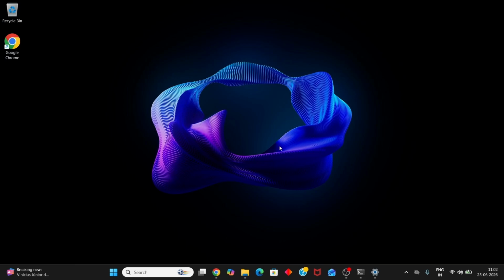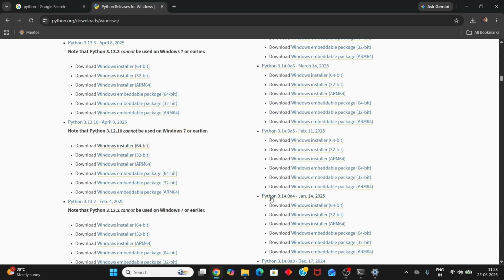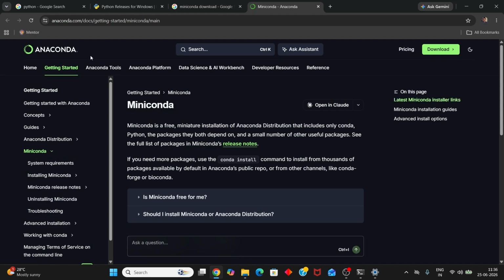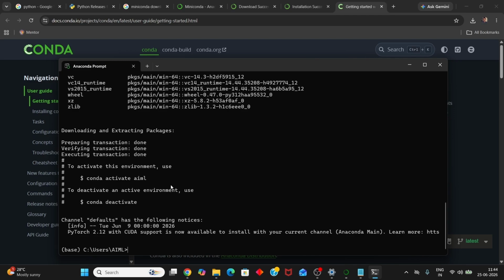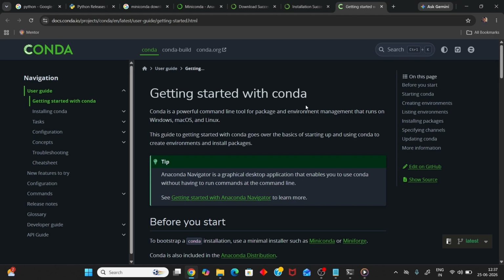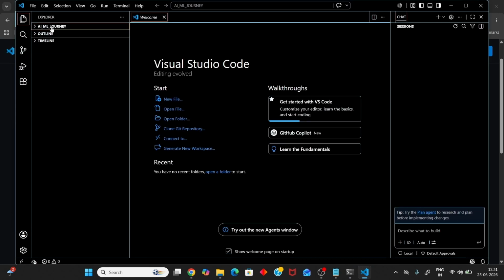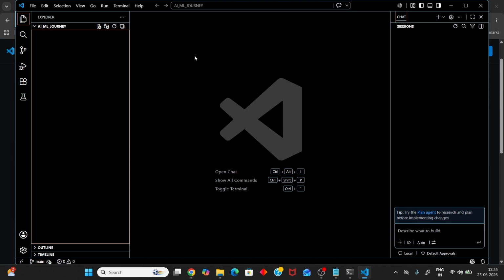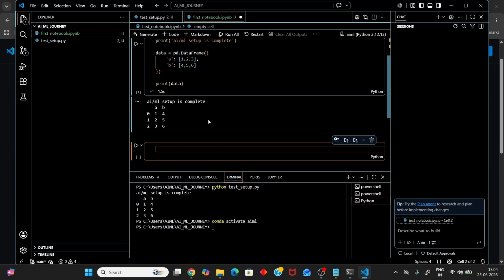Complete AI/ML Laptop Setup for Beginners | Python, Miniconda, VS Code, Jupyter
Complete AI/ML Development Environment Setup on Windows | Python, Conda, VS Code & Jupyter

In this video, I walk through a complete step-by-step guide to set up a professional AI/ML development environment on Windows. Whether you're a beginner starting your AI/ML journey or setting up a new machine, this tutorial covers everything you need to get started with Python, Conda environments, Visual Studio Code, and Jupyter notebooks.

## What You'll Learn:

✅ Download and install Python 3.12 (latest stable version)
✅ Set up Miniconda/Anaconda for package management
✅ Create isolated conda environments for AI/ML projects
✅ Install and configure Visual Studio Code with essential extensions
✅ Install critical libraries: NumPy, Pandas, Scikit-learn
✅ Verify your setup with test scripts
✅ Run your first Jupyter notebook
✅ Best practices for Python development environment setup

## Tools & Versions Used:

• Python 3.12.10
• Miniconda (Anaconda distribution)
• Visual Studio Code (v1.126)
• VS Code Extensions: Ruff, Python, Jupyter, Code Runner
• Libraries: NumPy, Pandas, Scikit-learn
• Windows PowerShell / Anaconda Prompt

## Video Chapters:

0:00 - Opening & Introduction
2:00 - Download Python
5:00 - Python Installation Verification
7:00 - Miniconda/Conda Setup
10:00 - Create AI/ML Conda Environment
13:00 - Visual Studio Code Download
15:00 - Install VS Code Extensions
17:00 - Create Your First Project
19:00 - Test & Verify Environment
20:00 - Jupyter Notebook Setup
21:00 - Final Setup Verification

## Next Steps After Setup:

Once your environment is ready, you can:
→ Start learning Python fundamentals
→ Explore machine learning with Scikit-learn
→ Work with data using Pandas & NumPy
→ Build neural networks with TensorFlow or PyTorch
→ Create data visualizations with Matplotlib

🎯 Beginners starting their AI/ML journey
🎯 Students setting up for machine learning courses
🎯 Data scientists setting up a new Windows machine
🎯 Python developers needing a fresh development environment
🎯 Anyone wanting to learn data science and machine learning

## Tips & Best Practices:

💡 Use conda environments to avoid package conflicts
💡 Always activate your environment before working on projects
💡 Keep your packages updated regularly
💡 Use Jupyter notebooks for experimentation and learning
💡 Document your environment with a requirements.txt or environment.yml

✓ Turn on notifications for the latest content
✓ Share this with someone learning AI/ML!

**Questions or Issues?** Drop them in the comments below! I'm here to help troubleshoot your setup.

*This video is part of the complete AI/ML development series.